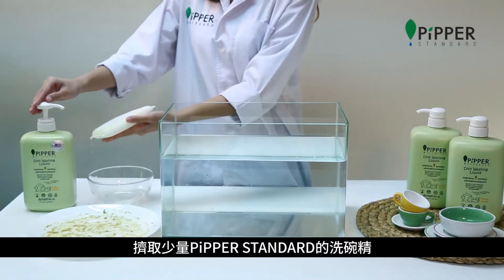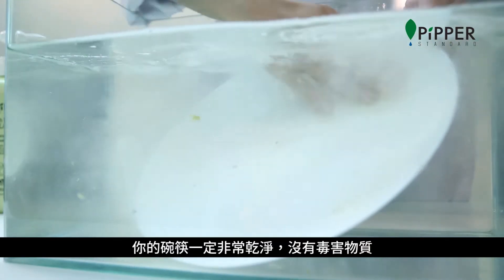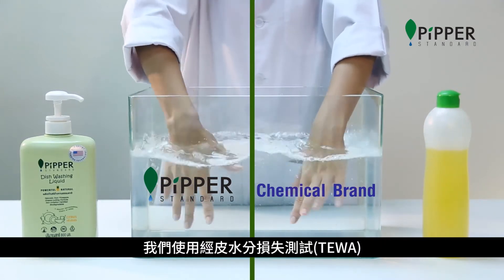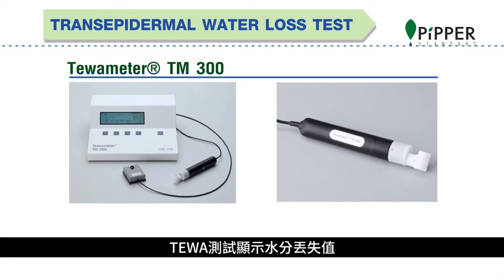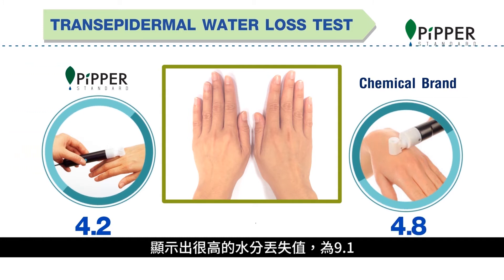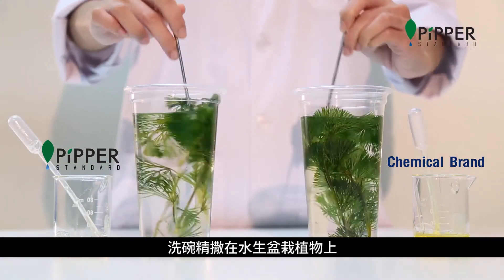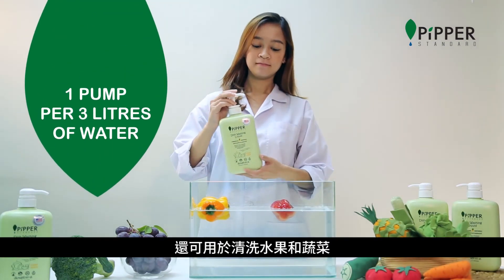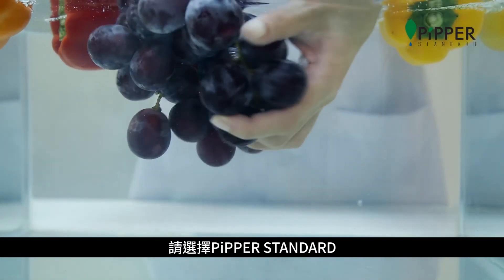PiPPER STANDARD 沛柏鳳梨酵素洗碗精使用方式&實驗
洗碗精 使用方式
擠取少量PiPPER STANDARD的洗碗精
將洗碗精滴在海綿上或直接滴入水中

洗碗精的用量取決於需要清洗的碗筷數量和油膩程度
使用PiPPER STANDARD清洗後
你的碗筷一定非常乾淨，沒有毒害物質
同時留有天然柑橘的清新氣味

為了測試洗碗精的安全性
將PiPPER STANDARD與其他牌的洗碗精進行對比
我們使用經皮水分損失測試(TEWA)
對比清洗後的雙手
TEWA測試顯示水分丟失值
其中數值高代表丟失更多水分
左手使用PiPPER STANDARD，顯示出水分丟失值很低，為4.2
而右手使用另一種化學品牌，顯示出很高的水分丟失值，為9.1
PiPPER STANDARD預防雙手乾燥症
使用純天然物質清洗碗筷後
我們還進行了產品的安全測試
將數滴洗碗精撒在水生盆栽植物上
過一段時間後
我們發現我們的產品對水生植物沒有任何的傷害或影響
顯然，我們用相同的化學物質進行測試
然後發現水生植物一天內死亡

PiPPER STANDARD還可用於清洗水果和蔬菜
擠取少量PiPPER STANDARD於手上
塗抹於水果和蔬菜上，然後用清水洗淨
為了健康和安全
請選擇PiPPER STANDARD